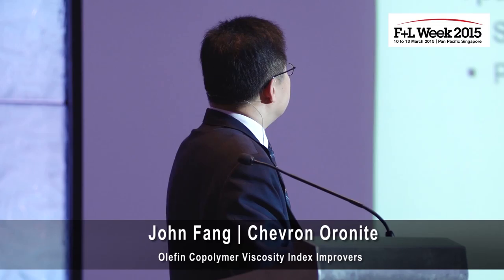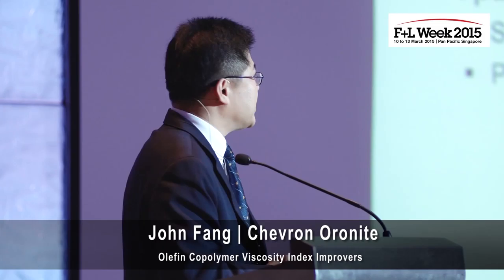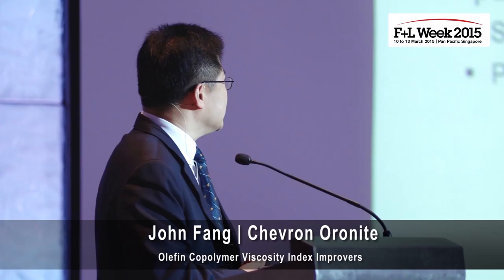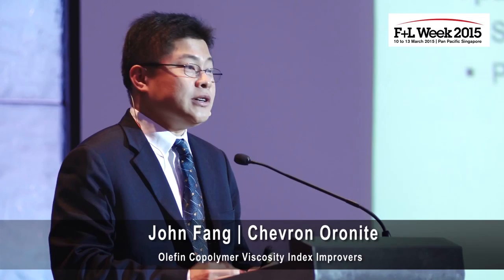John Fang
Day 3